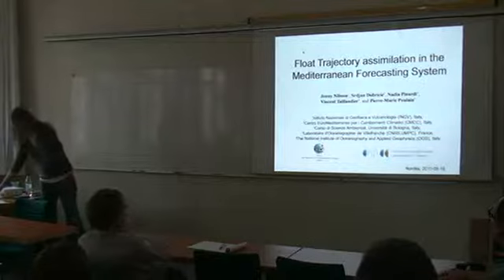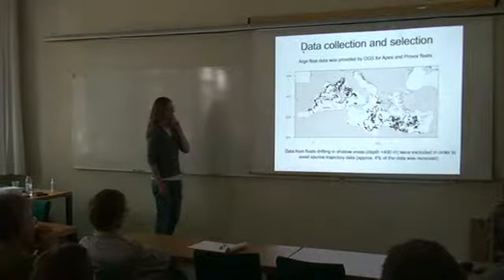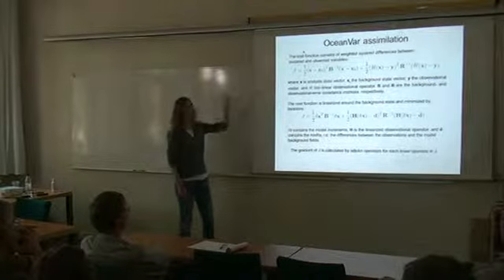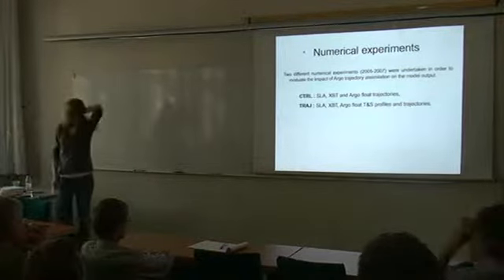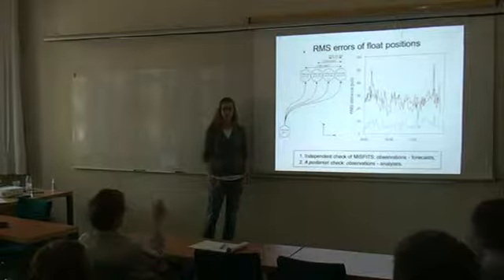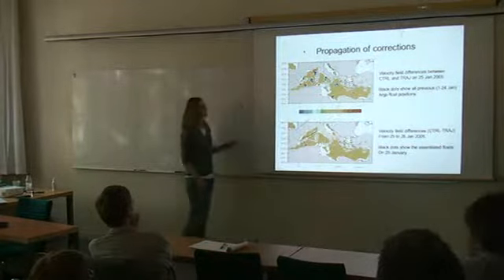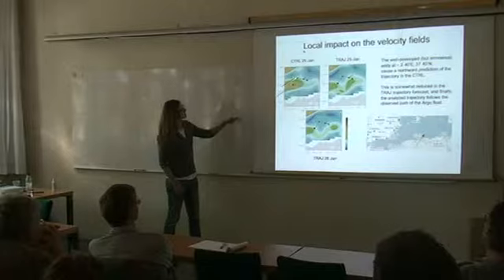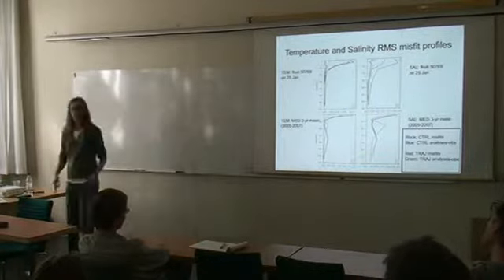2011 05 18 nilsson